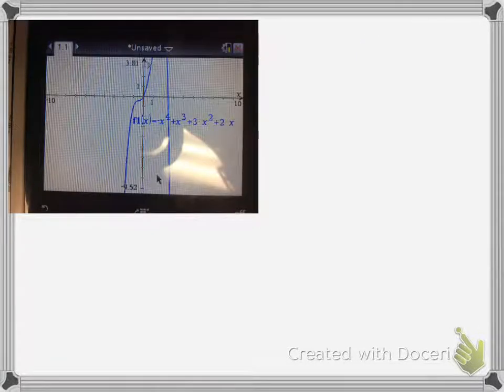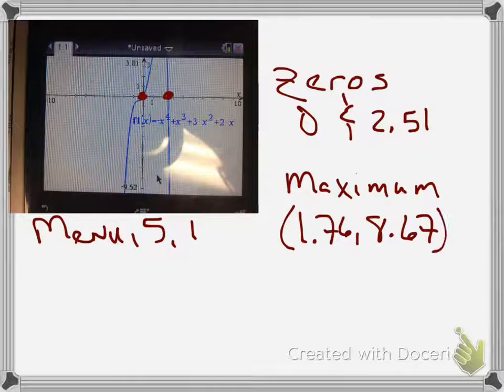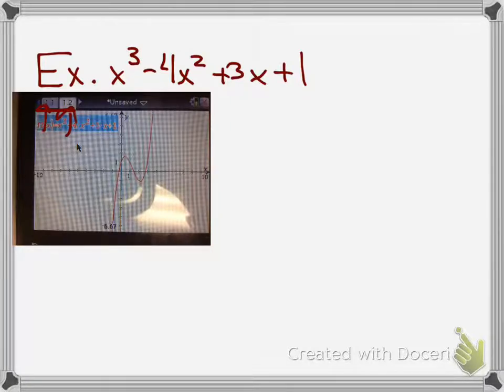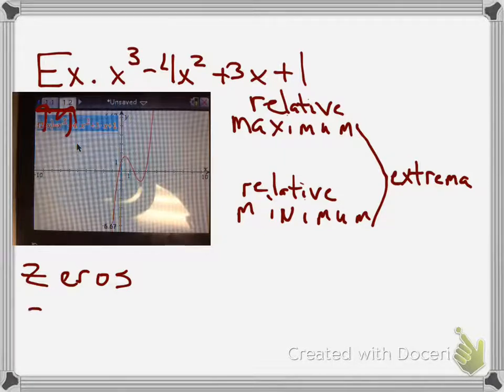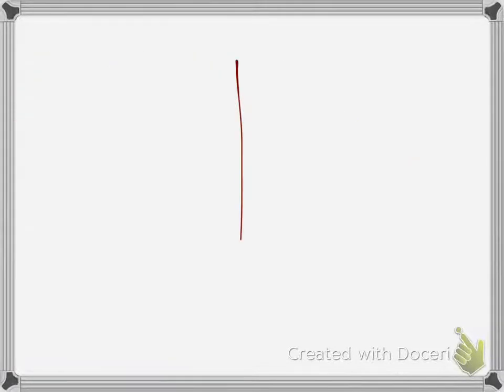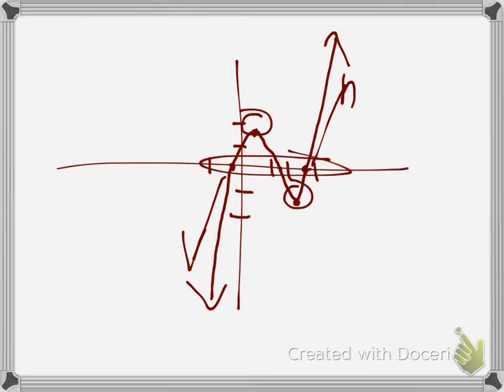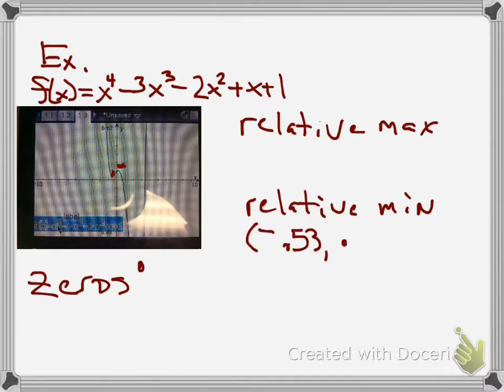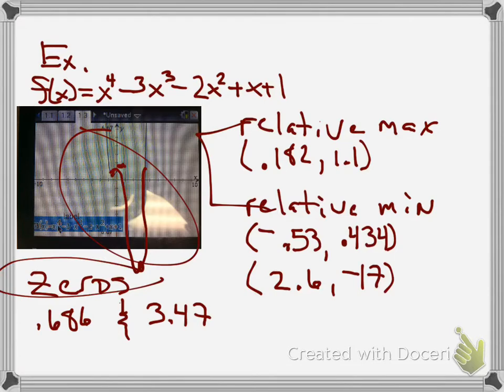analyzing polynomial functions